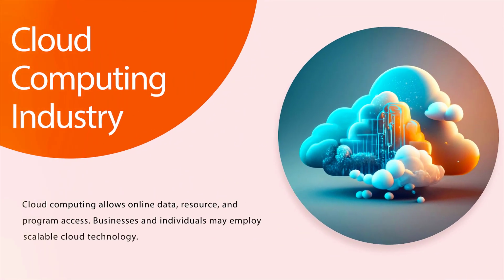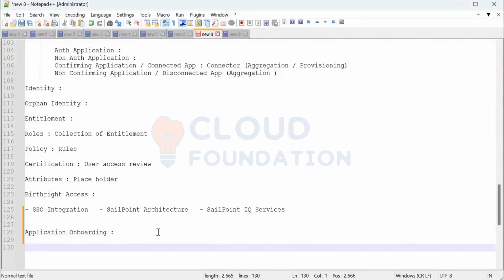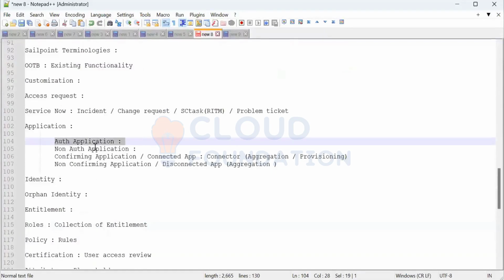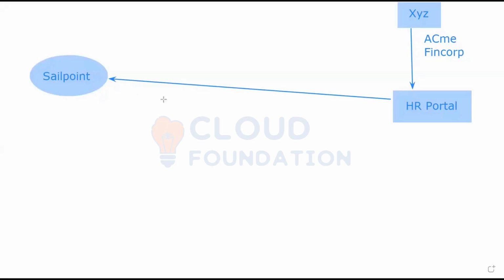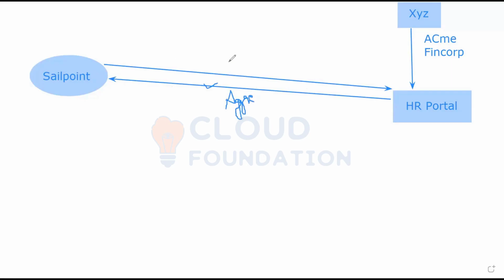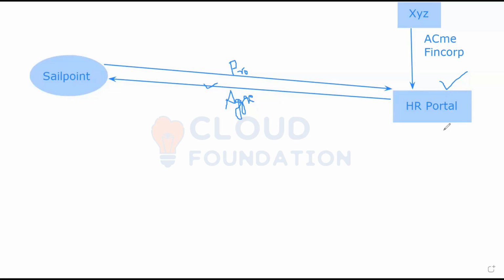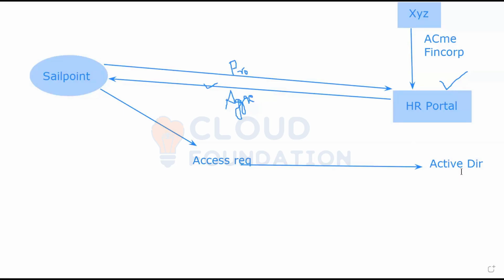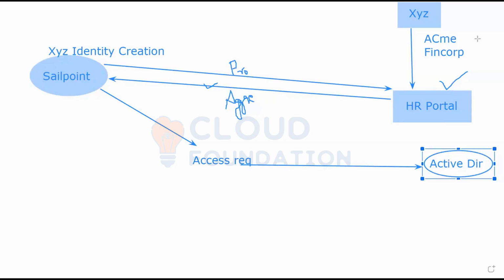Sailpoint Application On Voting Process | SailPoint Course | Sailpoint Training | CloudFoundation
🛠️ An application on ACMIF is a process that involves integrating any application within a company's sales point. 📍
🗳️ The application of voting involves integrating an application within a company's sales point for efficient management of the entire process. ⚙️
📱 Currently, there are several HR applications in the market such as Workday, SuccessFactors, People's Employees Central, and Ankle HRM on a Salesforce application. 📊
🏢 These HR applications need to be onboarded with a sales point first, before they can be integrated with other applications for efficient management. 🔄
🔗 Once the applications are onboarded, the sales point can communicate with them in the desired direction. 🧭
🔄 In one direction, the sales point can aggregate user data from the HR application, creating user accounts in sales point while creating data and accounts identities in SailPoint. 🧑‍💼
🔑 In another direction, the sales point can create user quotes in the target application for access to other applications. 📜
🛠️ Aggregation and provisioning are two operations used in application onboarding. ⚙️
🔍 Aggregation is the process of matching data from the source to the target, or you can say it is the reconciliation process, and provisioning is the process of creating or provisioning access. ✔️
👤 Once an identity is created, it can log in into the sales point portal, and then can submit access request for themselves or their subordinates. 🖱️

💥 Why SailPoint?

🧑‍💼 IT professionals
🔒 Identity and Access Management (IAM) experts
📊 Business analysts